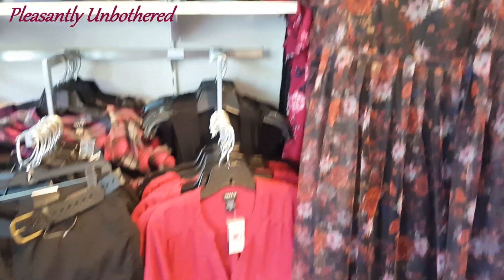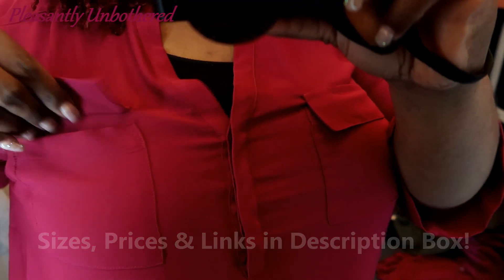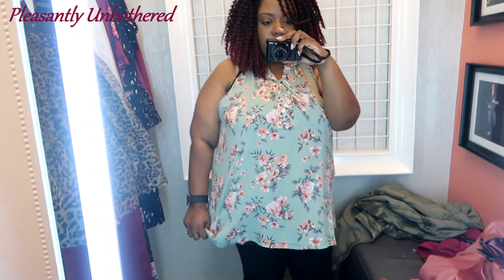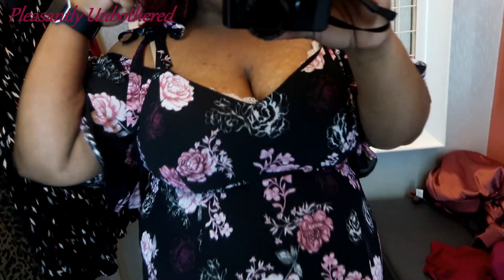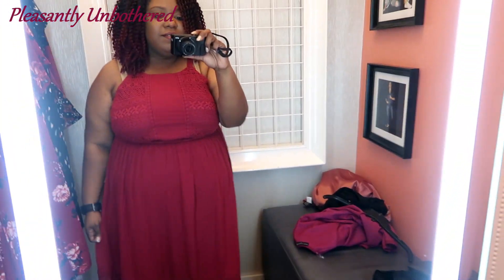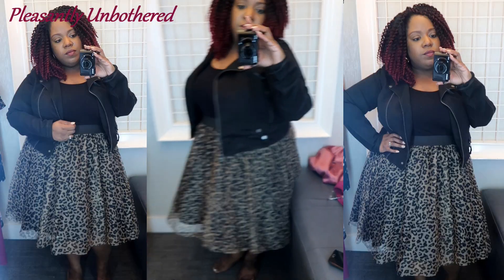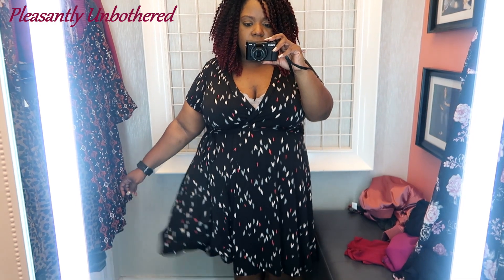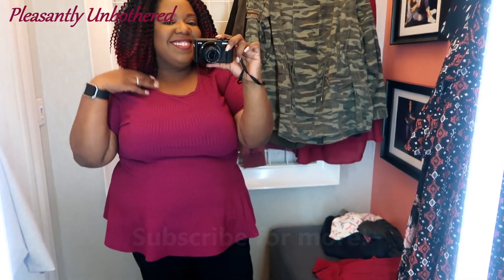TORRID | INSIDE THE DRESSING ROOM | PLUS SIZE TRY ON HAUL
Plus Size Inside The Dressing Room Try-On at Torrid!

Torrid is a great place to find tons of cute and trendy plus size clothes that are perfect for summer & transitioning to the cooler fall months ahead! I'm always on the hunt for the best places to shop for quality, affordable plus size clothes!

Thank you SO much for joining me for this video! I had so much fun filming it & trying everything on! I hope you enjoyed it, too! And don't forget to LET ME KNOW what your favorite items were! ❤

★★★ Shopping Online? Use EBATES! Get free cash back at TORRID & other retailers w/ no gimmicks! Plus, you'll earn a FREE $10 bonus when you sign up

✦✧✦ITEMS I TRIED ON✦✧✦

Feather Print V-Neck Pocket Tee | Size: 2 | Price: $32.90

Knot Front Tank Top | Size: 2 | Price: $38.90 (Out of Stock)

Floral Print Lace Up Mock Neck Tank Top | Size: 2 | Price: $38.90

Camo Print Beaded Cinch Waist Anorak Jacket | Size: 2 | Price: $68.90

Multi-Color Geo Print Challis Cold Shoulder Dress | Size: 2 | Price: $64.90

Black & Pink Floral Print Chiffon Hi-Lo Maxi Dress | Size: 2 | Price: $78.90

Multi-Color Floral Print Georgette Lace Up Back Skater Dress | Size: 20 | Price: $64.90

Red Gauze & Lace Maxi Dress | Size: 2 | Price: $74.90

Leopard Mini Tulle Skirt | Size: 2 | Price: $58.90
(Couldn't find a link to the skirt)

Multi-Color Ikat Print Tie Waist Faux Wrap Dress | Size: 2 | Price: $58.90

My opinions (about any of the products I show you) are, and always will be, my true & honest feelings, and I never want you to feel like I’m trying to sell you something.

Stay blessed.. & live life unbothered!